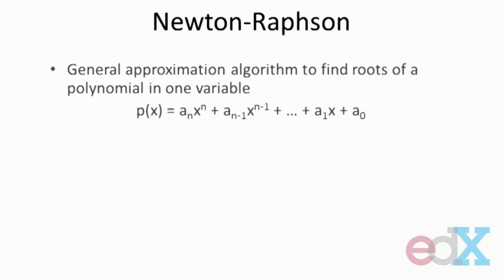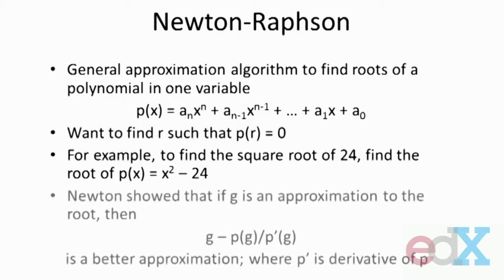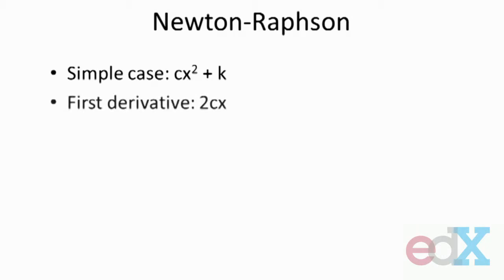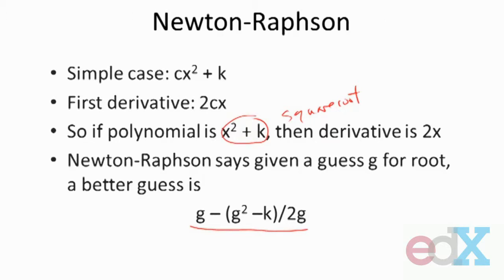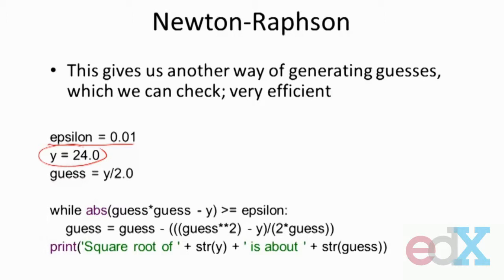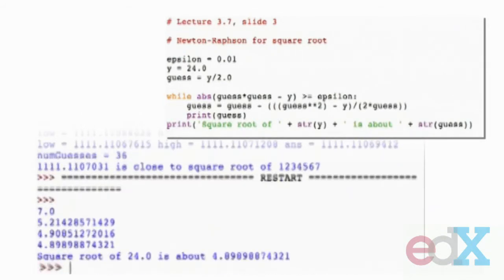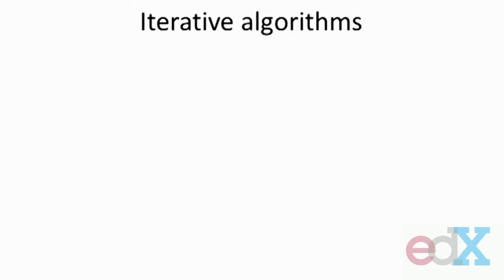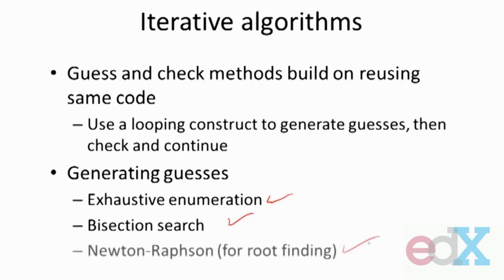Newton-Raphson Root Finding M600XSP13 L3 7v2 100